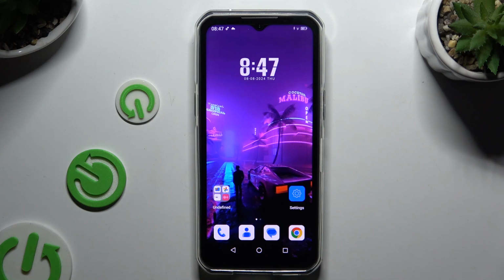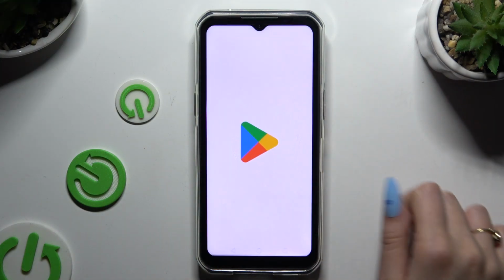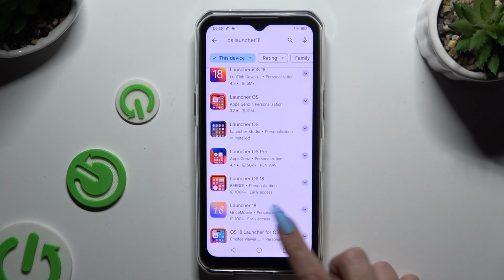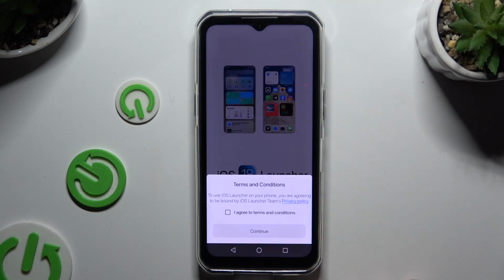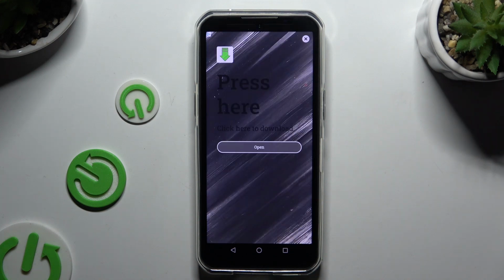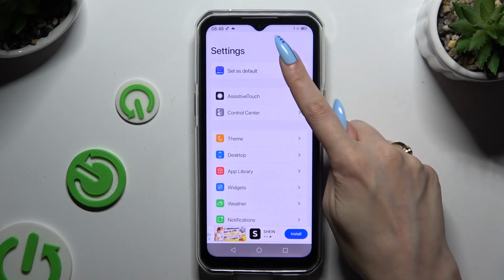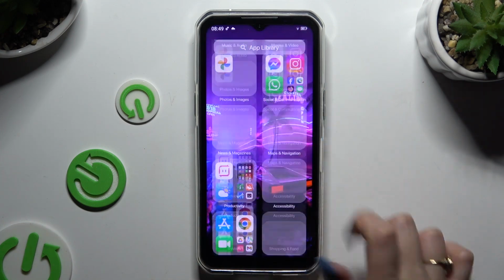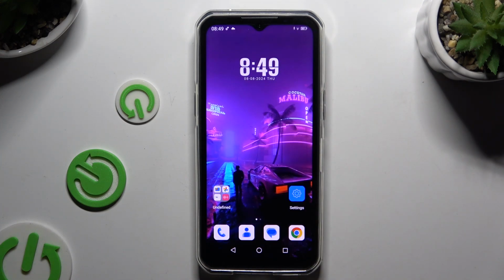How to Apply iOS Launcher on Oukitel WP35 - Install iOS Style Launcher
Transform your Oukitel WP35 with the sleek look and feel of iOS by downloading and applying an iOS launcher. This tutorial will guide you through installing the iOS-style launcher, giving your device a fresh and intuitive interface.

How to Download and Apply iOS Launcher on Oukitel WP35? How to Install iOS Style Launcher on Oukitel WP35? How to Apply iOS Theme on Oukitel WP35?